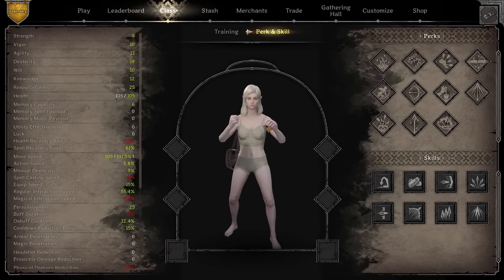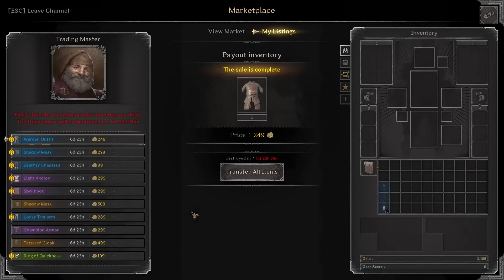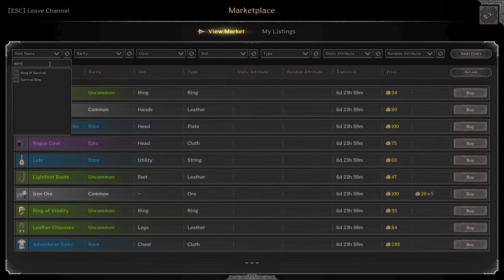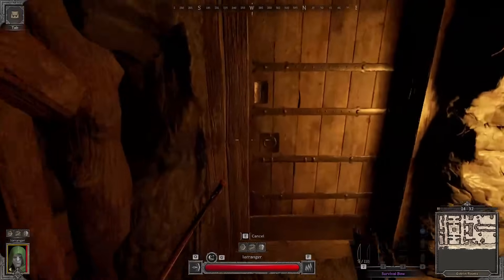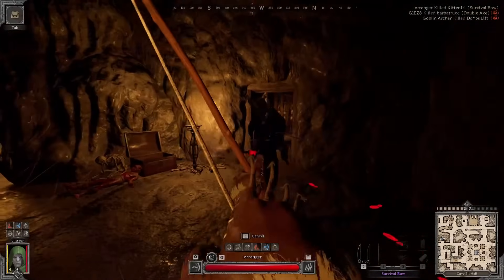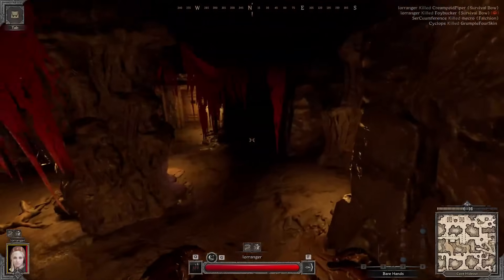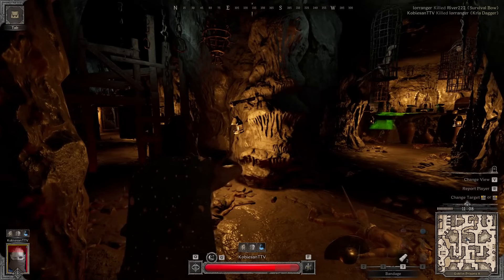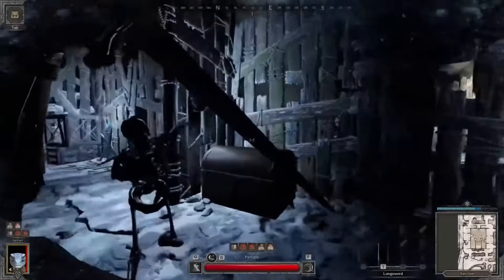The Most BUSTED Ranger Build In Dark and Darker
VIDEO Timestamps:
0:00 Welcome
0:57 Perks/Skills
2:44 Gearing Up
5:56 Stat Overview
6:18 Dummy Test/In Game Stats
7:05 Fight 1
7:51 Fight 2
8:15 Fight 3
8:30 Fight 4
9:22 Fight 5
9:56 Fight 6
12:10 Fight 7
12:53 Fight 8
13:39 Fight 9
15:06 Fight 10
15:27 Selling Items On Market/Closure

Slayer Fighter Dark and Darker